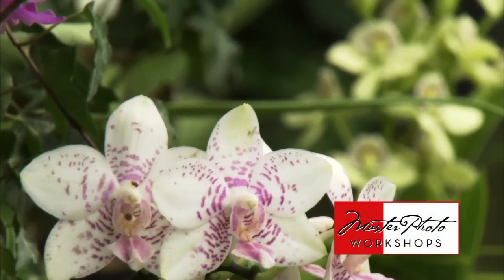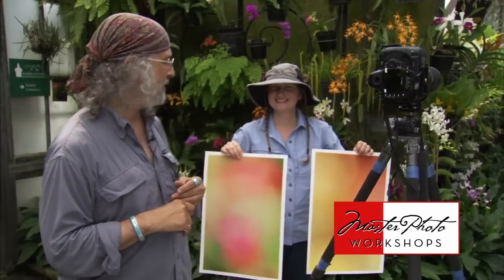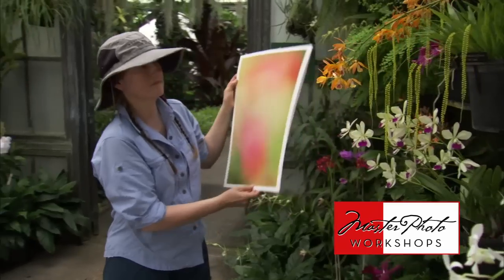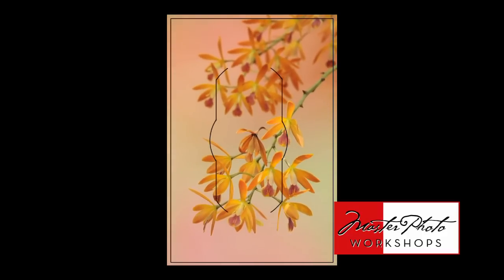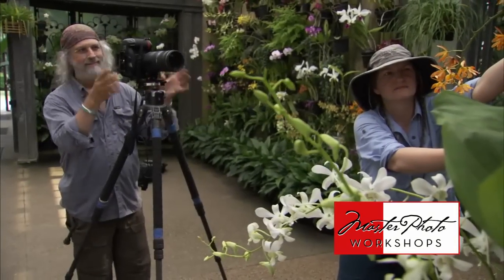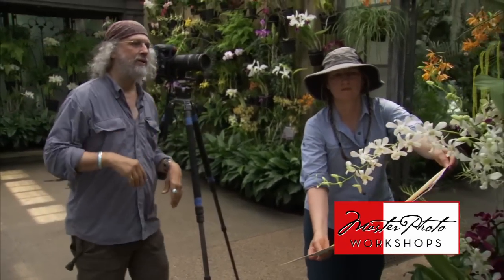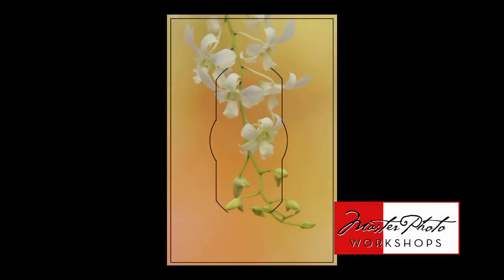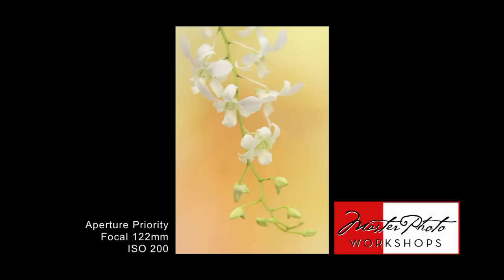Photography How-To - Flower Photography Artistry with Tony Sweet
Learn how to get a soft, out of focus background by using printed backdrops on location. In Tony Sweet's "Flower Photography Artistry", Tony  and Susan Milestone show how to achieve a soft, shallow depth of field look.